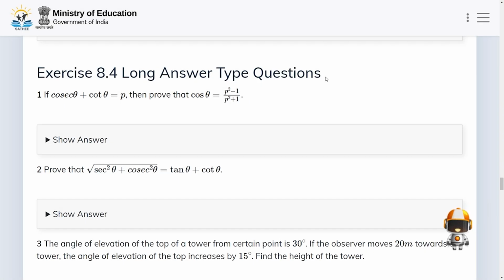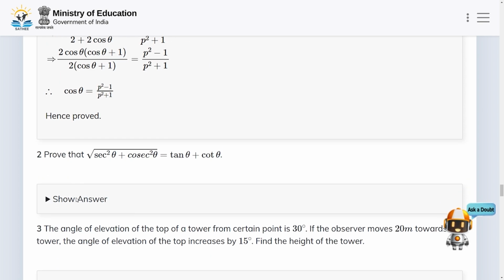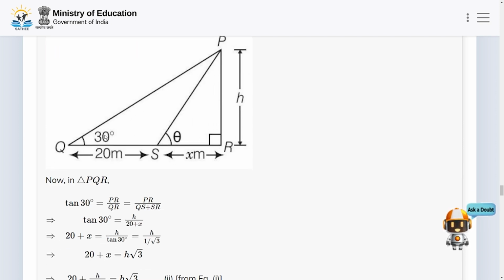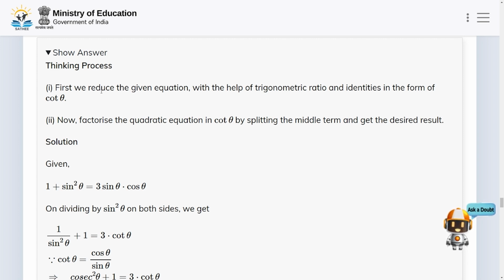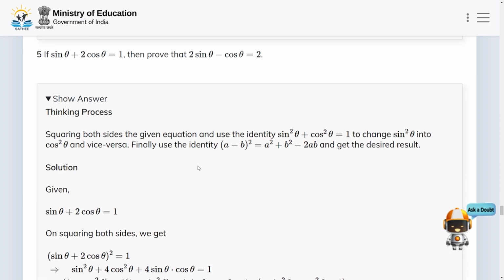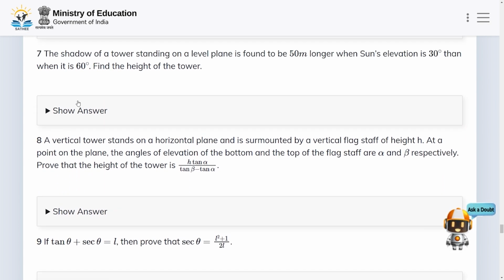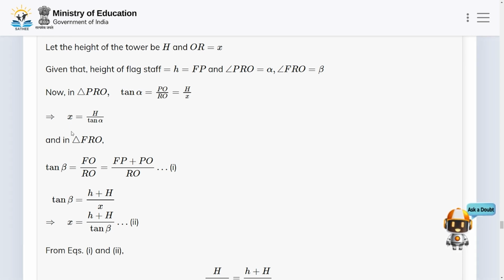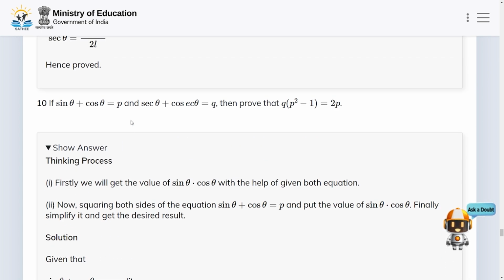Introduction To Trigonometry and Its Application: Exercise 8.4 Long Answer Type Questions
Subject: Mathematics
Programme Name: Trigonometry
Course Name: Engineering

In this video we have covered ncert exemplar on introduction to trigonometry and its application

📡 Key Features:
Syllabus-based Content